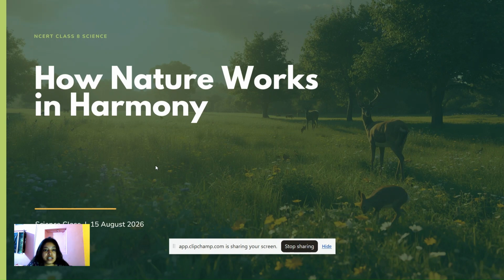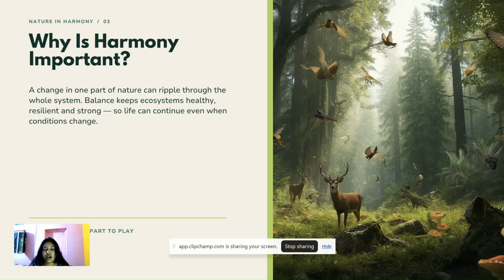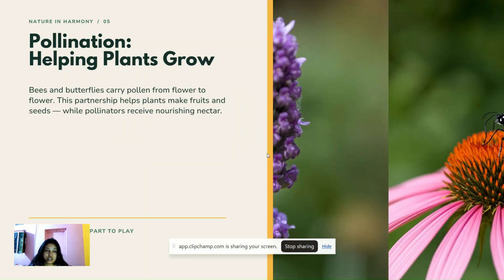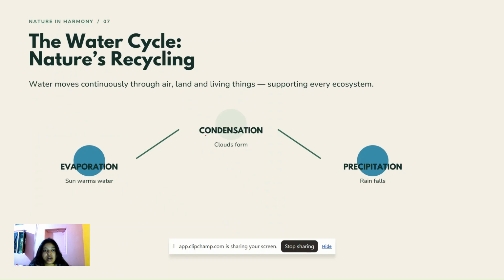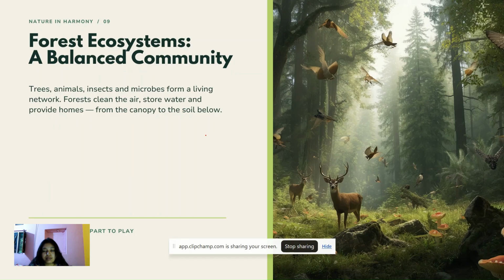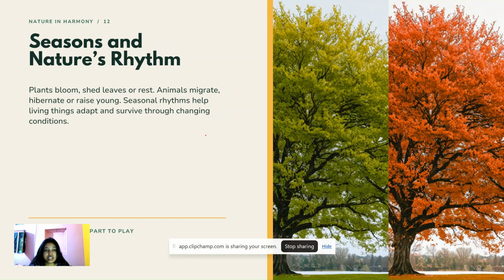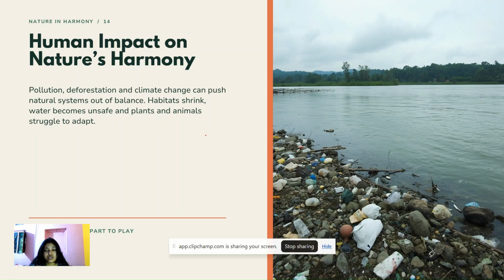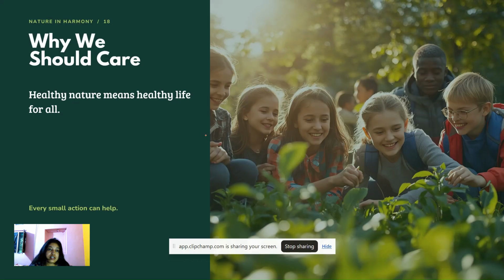How Nature Works in Harmony ||8th Class Curiocity Chapter 12 ||CBSE NCERT SCIENCE SHORT NOTES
Class 8 Science Basic Concepts
Class 8 Ncert Science Short Notes
Class 8 Science Notes
8th class science chapter 12 explanation
8th class science chapter 12 short notes
8th class science curiocity classes
class 8 science ncert syllabus